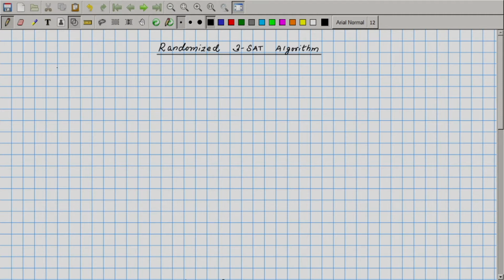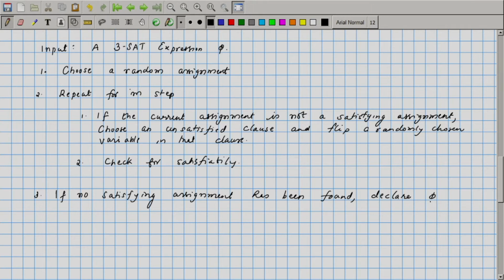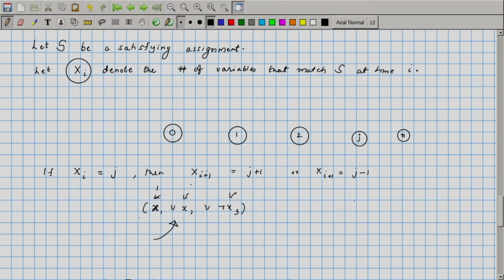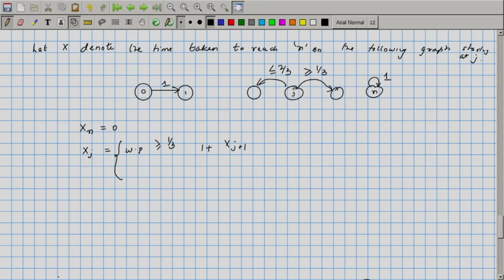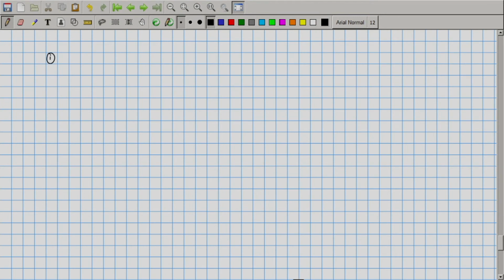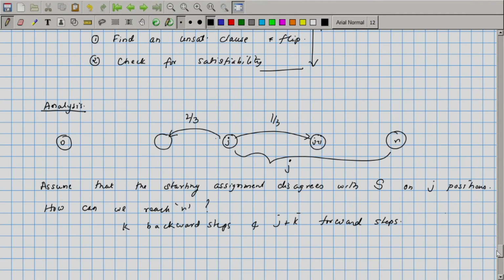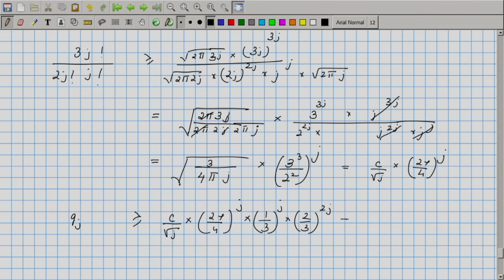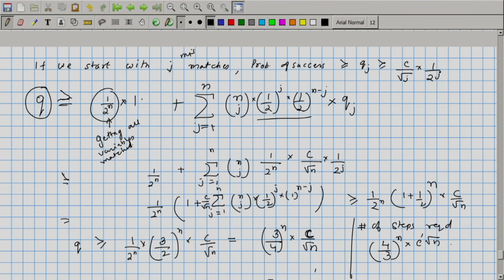Lec 18: 3-SAT and Markov Chains